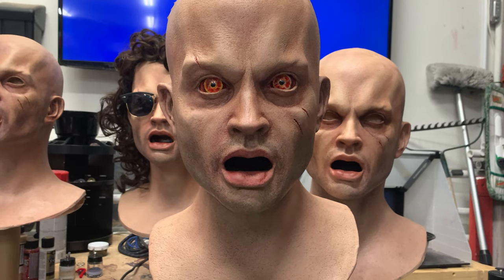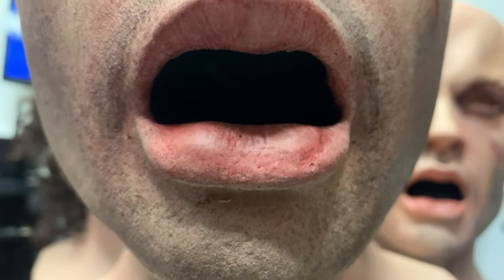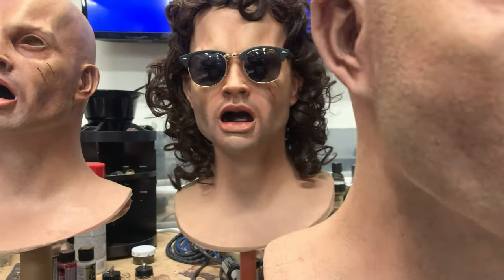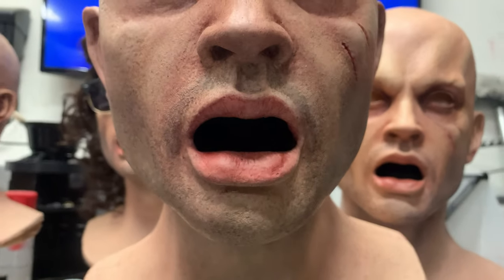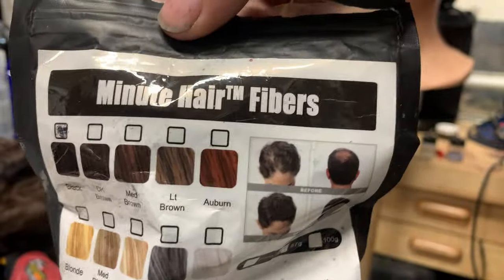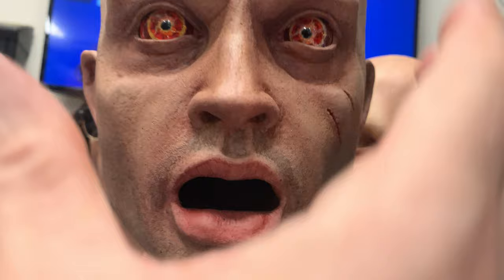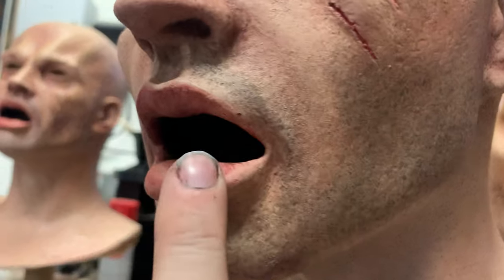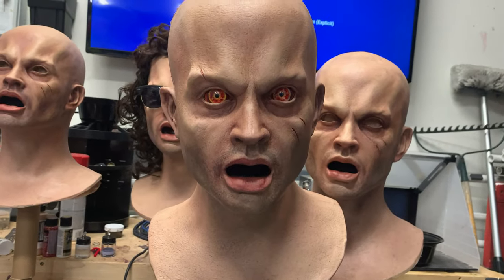How to get rid of shine on mouth interiors for your mask displays! | MATT MCNEIL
Make your mouth interiors pitch black!  Here's a tip I learned on how to get rid of shiny areas on your mask displays! You'll never guess the best way to do it!